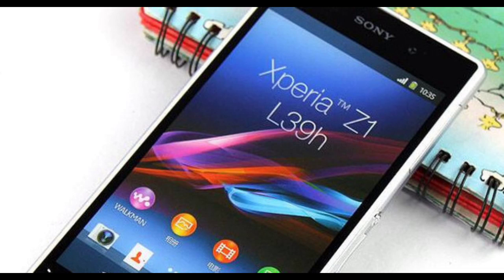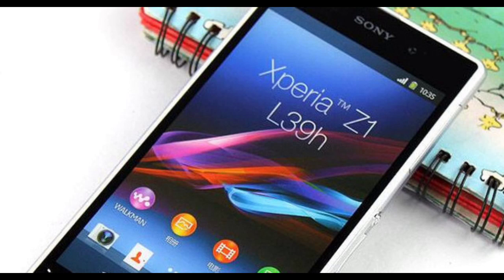Sony Xperia Z1 CyanogenMod 11 Android 4.4 KitKat Update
Sony Xperia Z1 has Official CM11 CyanogenMod 11 Android 4.4 KitKat update available.In order to install it you must be rooted and CWM Recovery should be installed on your device. Download the zip file for your device the list is here :

ASUS Transformer Pad (tf300t)
ASUS Transformer Pad Infinity (tf700t)
Google Galaxy Nexus (Verizon, Sprint)
Google Nexus S (crespo)
HTC Droid DNA (dlx)
HC One S (ville)
HTC One X (endeavoru)
HTC One X+ (enrc2b)
HTC One XL (evita)
LG G2 (International, T-Mobile, AT&T, Verizon)
LG G-Pad (v500)
LG Spectrum (vs920)
Motorola Droid Bionic (targa)
Motorola Droid Razr (spyder)
Motorola Razr (utms_spyder)
Samsung Captivated (camptivatedmtd)
Samsung Epic 4G (epicmtd)
Samsung Galaxy Exhilarate (exhilarate)
Samsung Galaxy Note 2 (t0lte)
Samsung Galaxy Premier (superior)
Samsung Galaxy S2 (skyrocket, i9100g, International)
Samsung Galaxy S3 (AT&T, Verizon, T-Mobile, Sprint, MetroPCS, Cricket, US Cellular)

After downloading copy it to your device then go to recovery and do a factory reset then install that zip file by browsing to that location. HIT INSTALL . After that install Gapps for 4.4 KitKat.